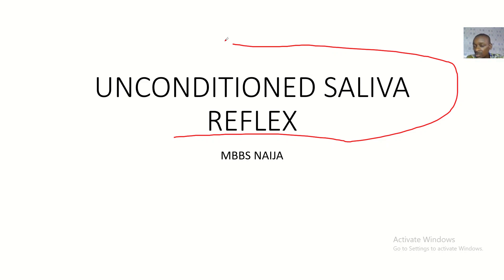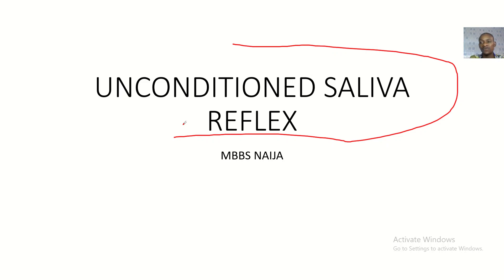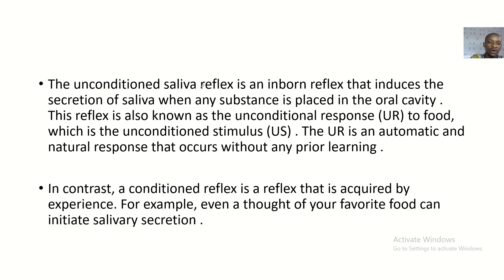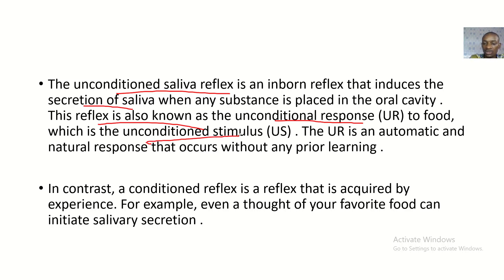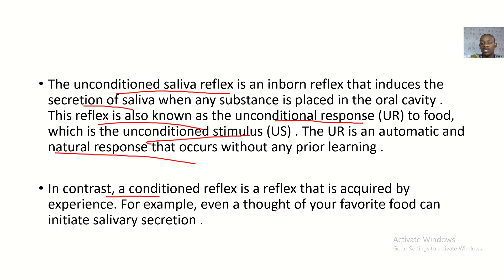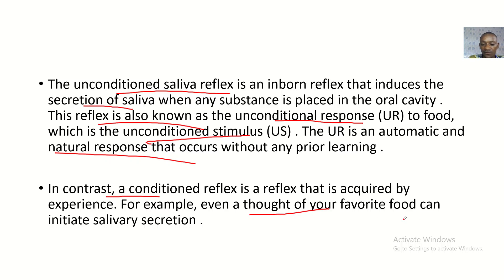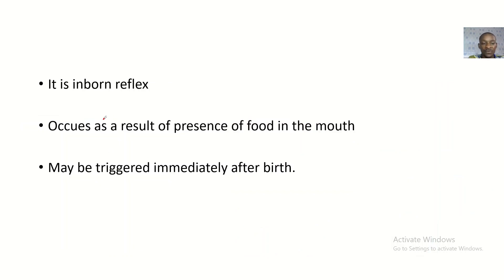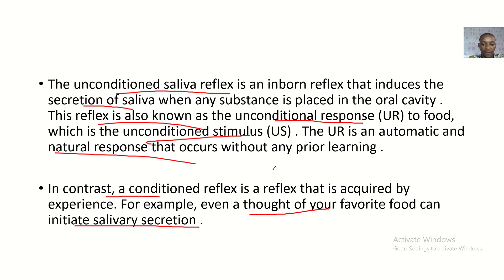The unconditioned salivary reflex; Unconditioned stimulus and unconditioned response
Unconditioned reflex: It is an inborn reflex, which induces secretion of saliva when any substance is placed in oral cavity. Conditioned reflex: It is a reflex acquired by experience. Even a thought of your favourite food initiates salivary secretion.